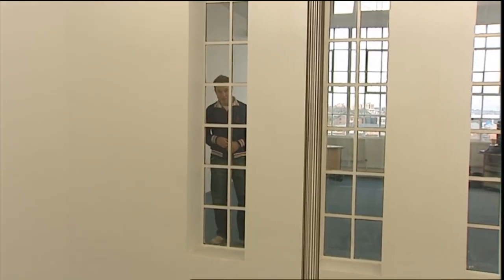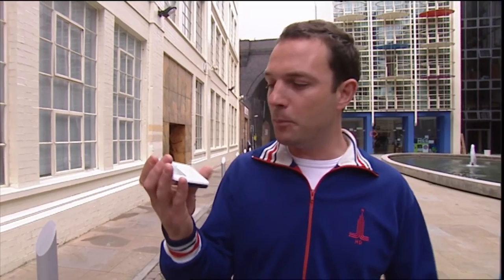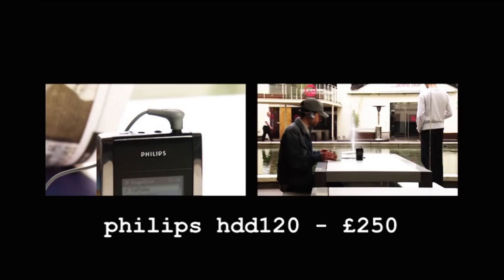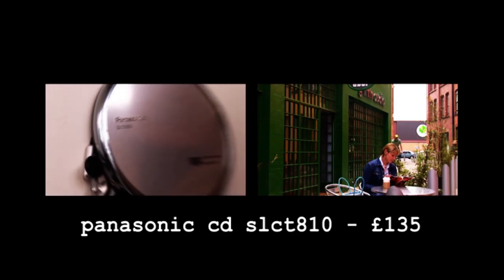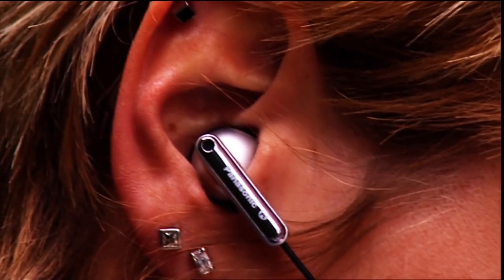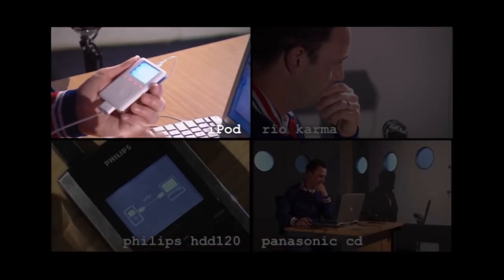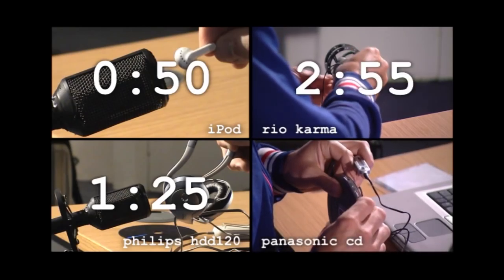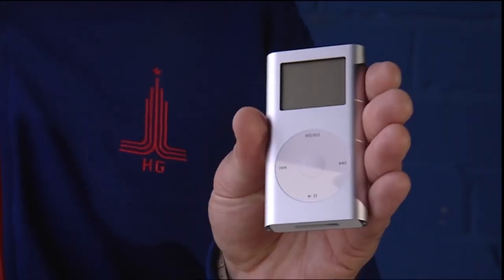The iPod Classic - The Gadget Show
Adrian takes a look at the backlit iPod classic and compares it against other MP3 players on the market.